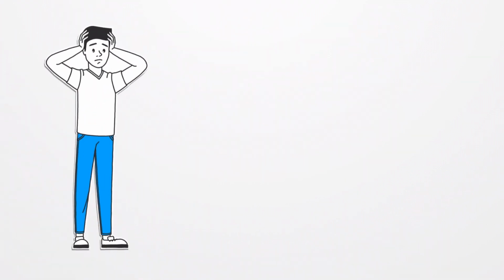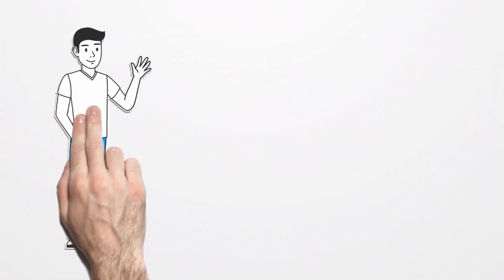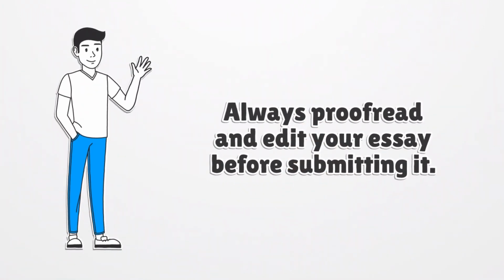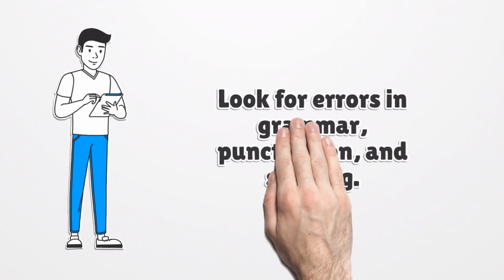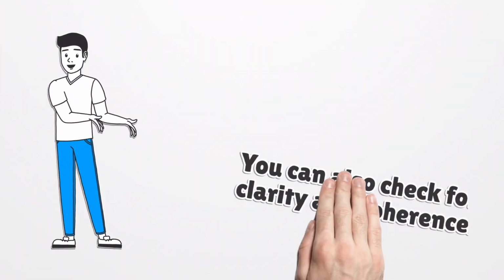Essay and Writing Tips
Whether you're a student aiming for academic excellence, a professional looking to enhance your written communication, or simply someone who loves to write, our tips and tricks are here to boost your writing prowess.

Want to be your own boss? Take the first step towards mastery with our transformative online courses.
IG : Cash Flow Academia : cashflowacademia_cfa
X: CFA_